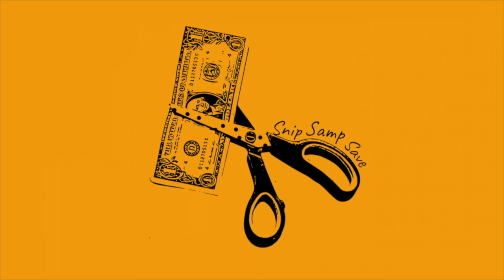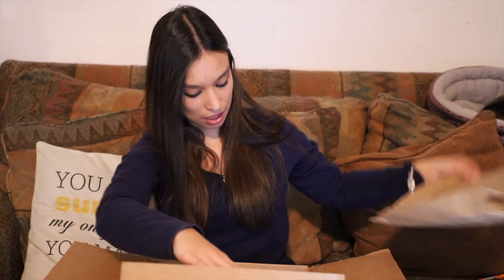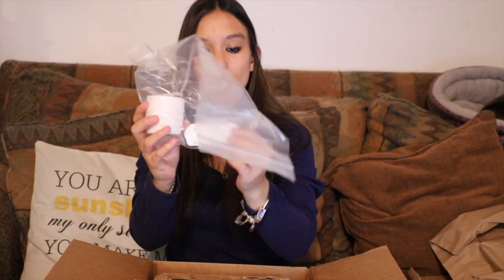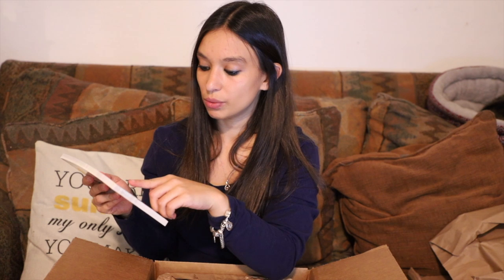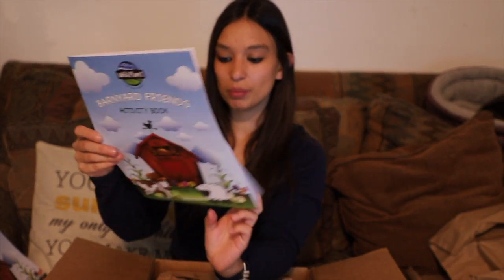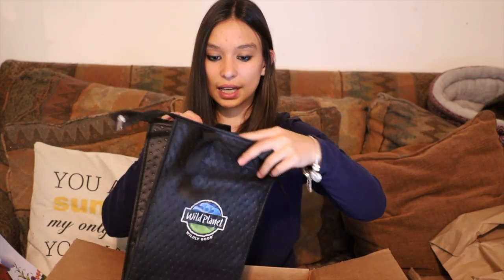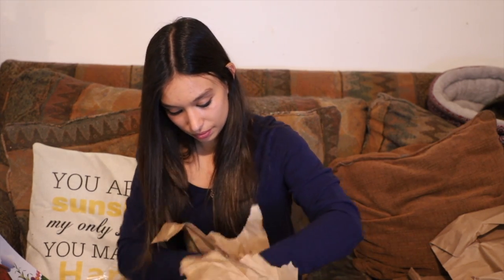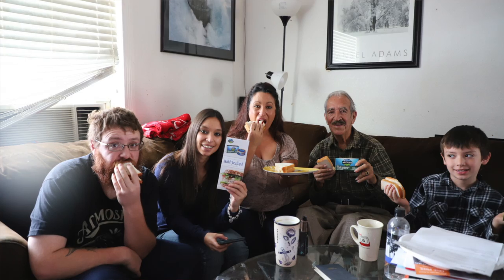Moms Meet_Wild Planet Seafood_Free Sample Review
Checkout my video for the party I hosted with Wild Planet canned tuna, and chicken products thanks to Moms Meet.

Checkout moms meet to join the community and have a chance of receiving products to sample